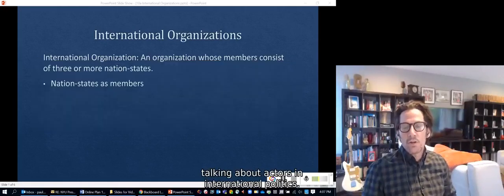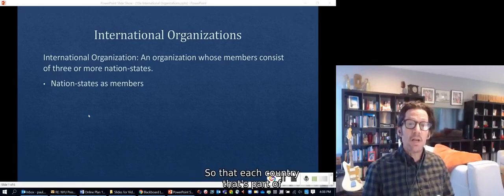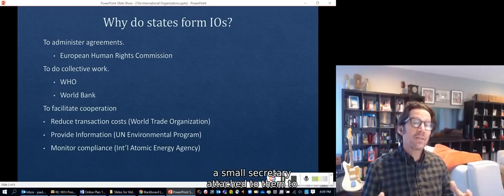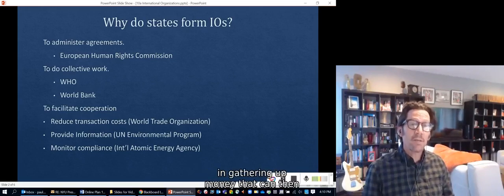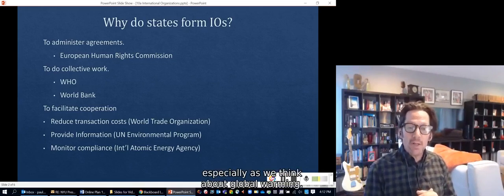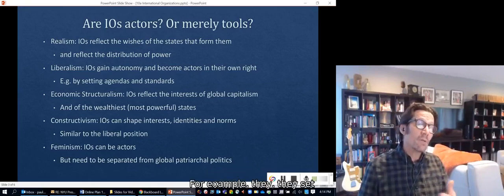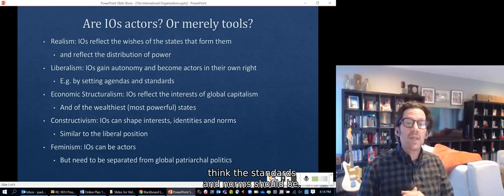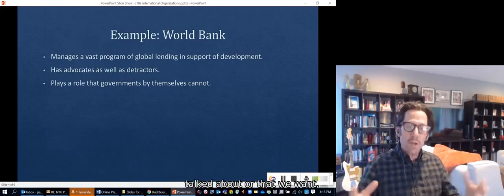International Organizations 1/5 - International Organizations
An overview of the many kinds of international organizations and the roles they play.

Based on my book: International Politics, 5th. Ed.

Link to my latest book on Ukraine:
Ukraine and Russia: From Civilized Divorce to Uncivil War
by Paul D'Anieri